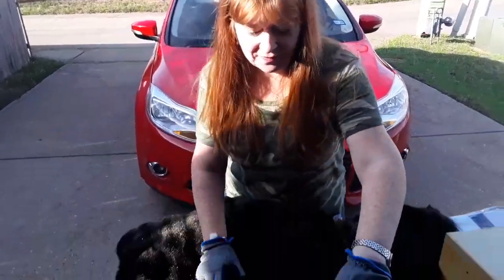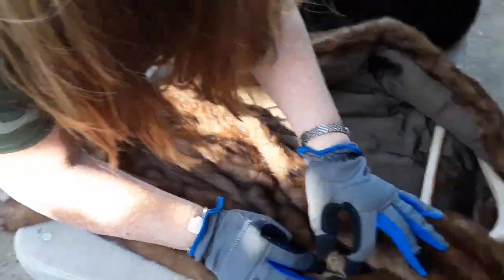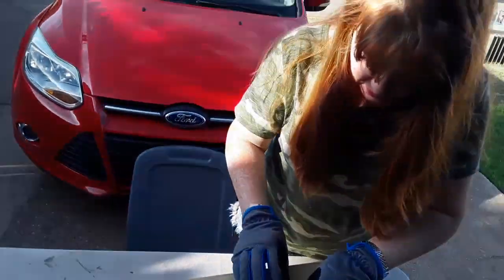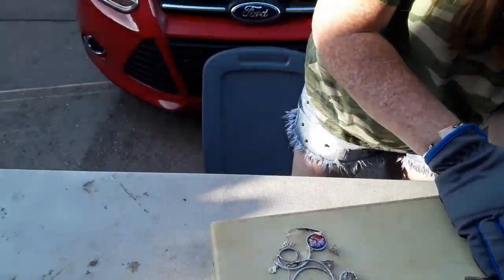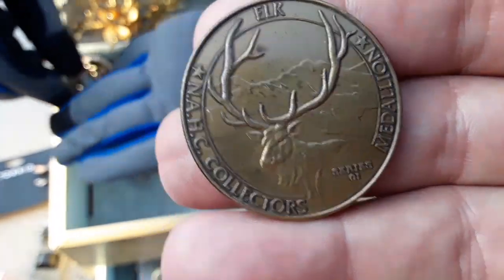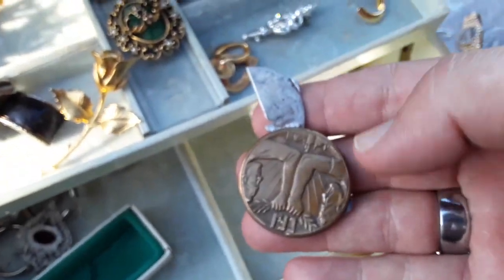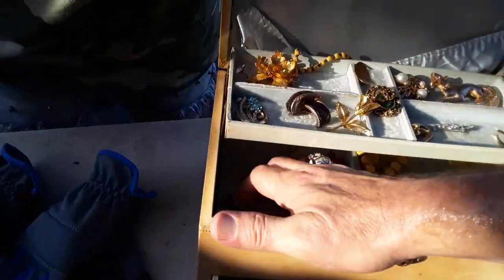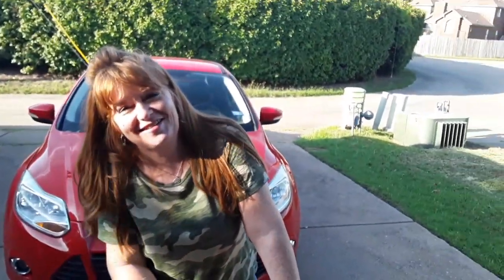We Found A Mystery Jewelry Box!! Furry Coat Unit Part 2 Abandoned Storage Unit Storage Wars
We bought an Abandoned Storage Unit in Dallas Texas